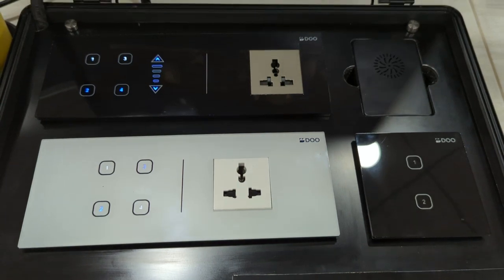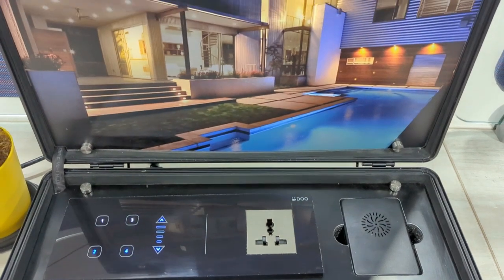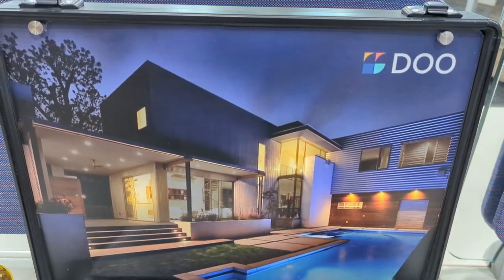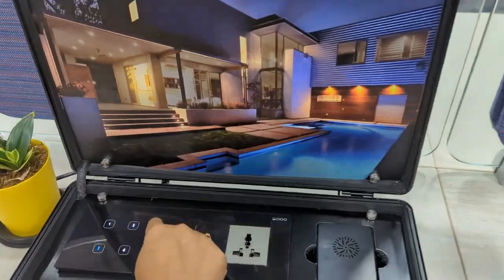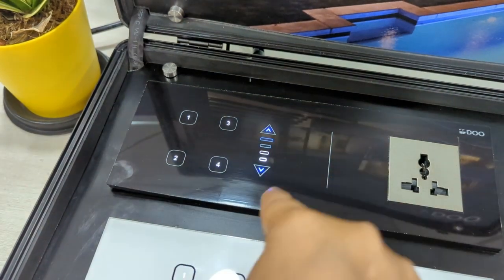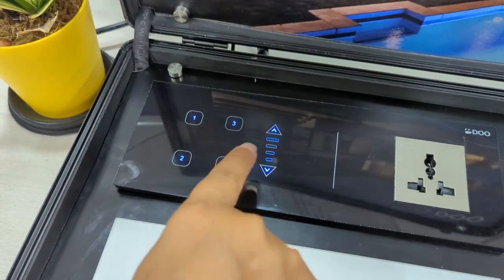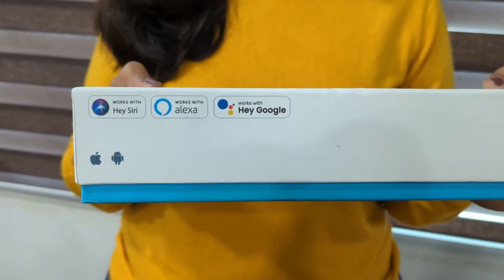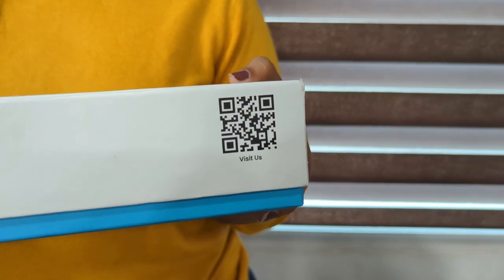DOO smartPanel | smartHome automation | Demo Video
“DOO” - a brand of smartSense, provides a connected Ecosystem for a suite of IoT products -DOO Classic Switches, DOO Gateway, DOO Smart Panels, DOO Smart Bulbs, DOO Smart RGB Controllers, DOO Motion Sensors, and Doo Temperature and many more. Using these products, smartHome and smart Office solutions get designed.We help you manage lights, fans, TV, etc., everything at one touch with a variety of features and benefits.

These solutions cater to under-construction, remodelling, and operating properties like Offices, Colleges, Schools, Hospitals, Showrooms, etc.